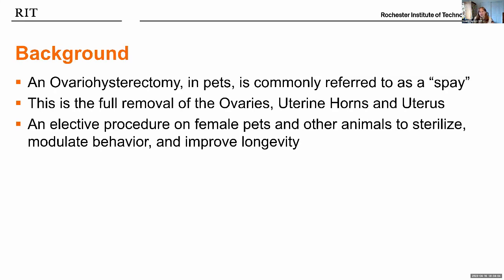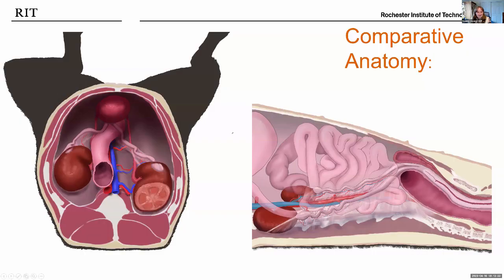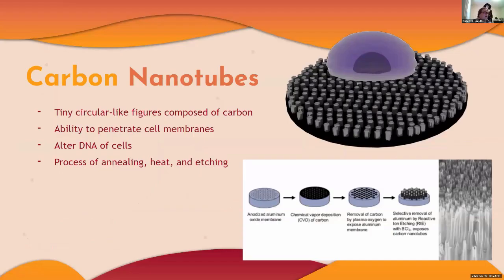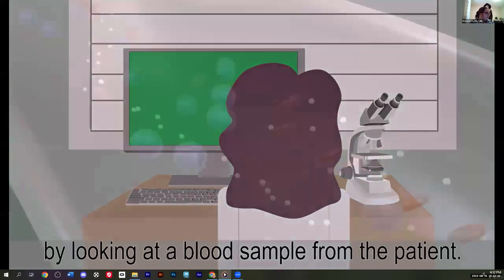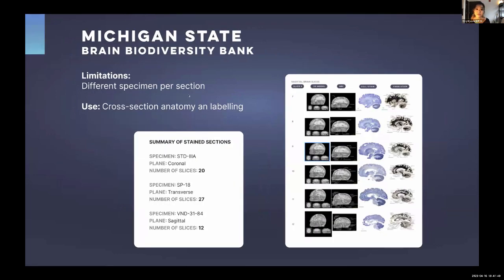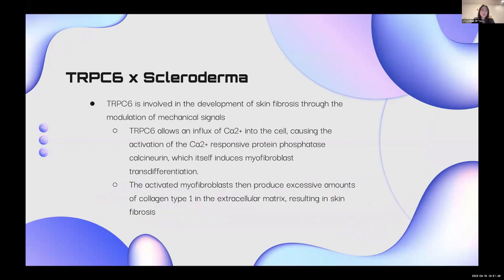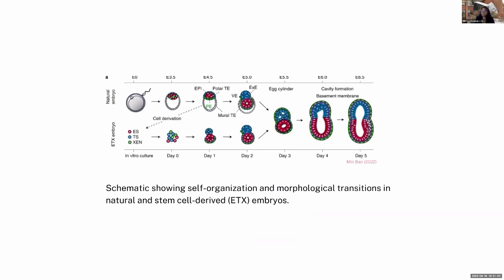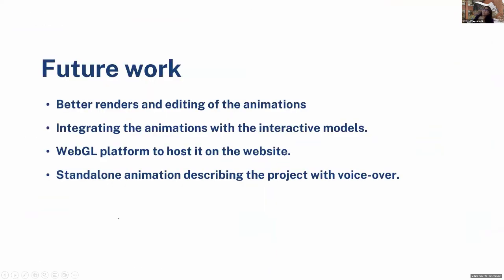2023 Medical Illustration Thesis Presentations